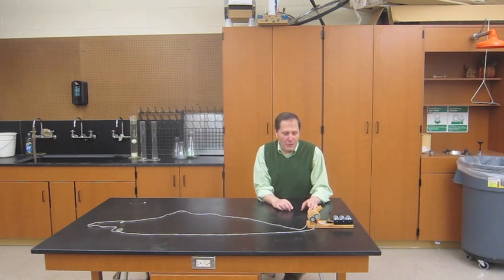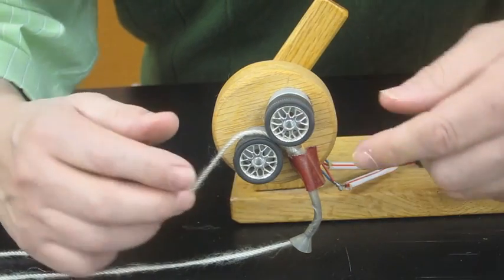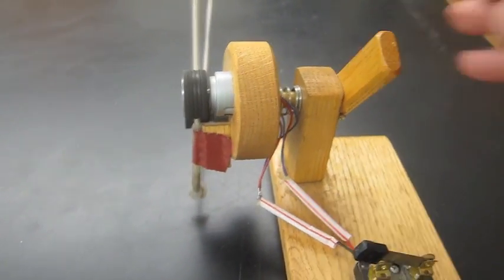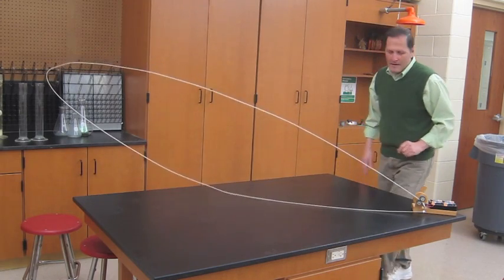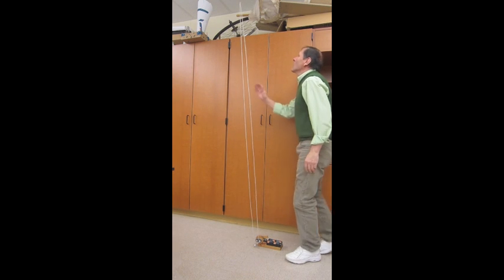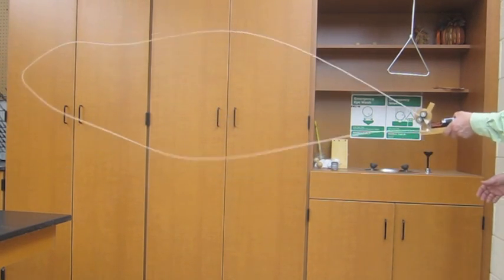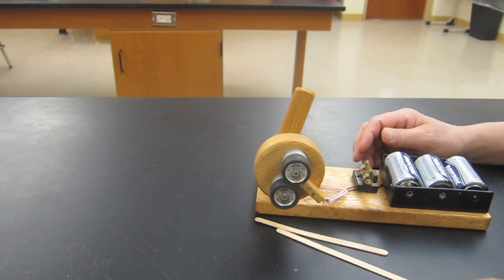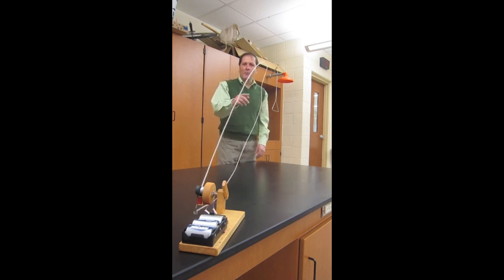String shooter-String launcher- physics of toys //// Homemade Science with Bruce Yeany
The string shooter can launch a 8 foot loop of string that has some very interesting properties while it is in motion.  The string is moving quickly enough be be self supporting and does not need to touch another surface for support.

Videos are shot with a  Casio  EXH20.